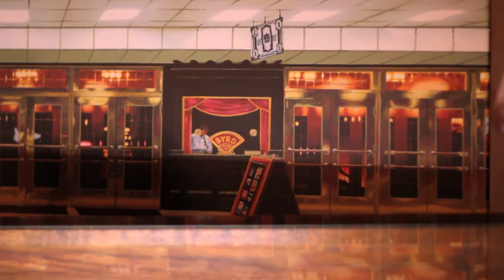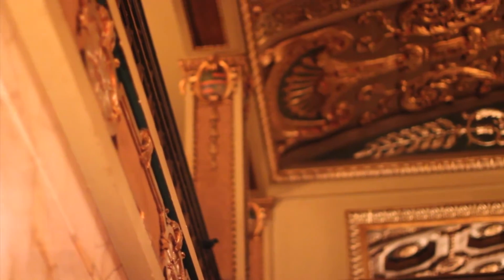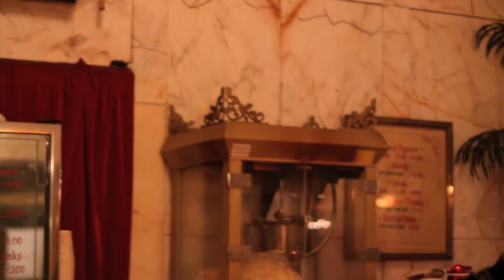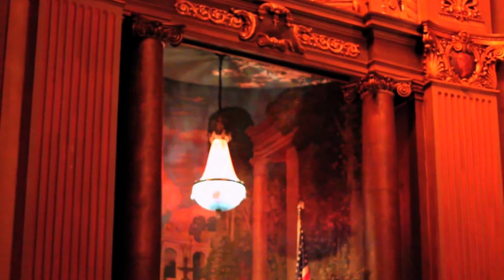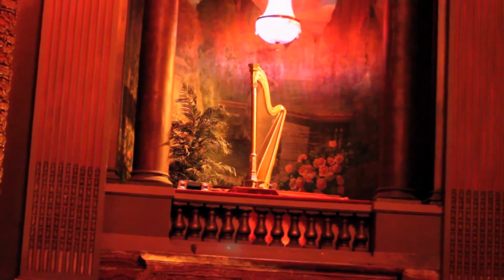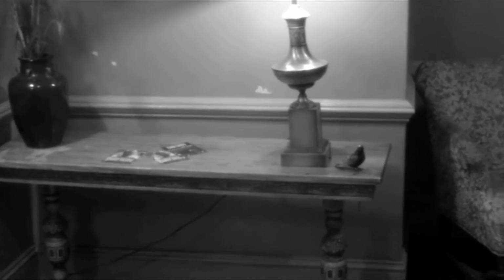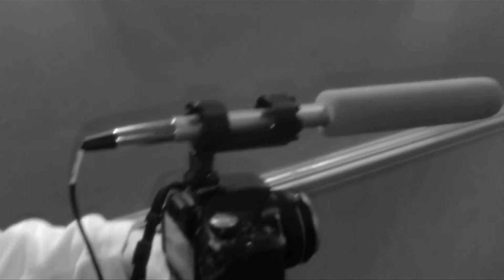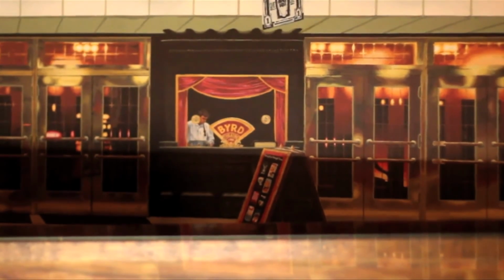The Byrd Theatre : Haunted History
A Documentary and ghost investigation of the famous Byrd Theatre in Richmond VA.